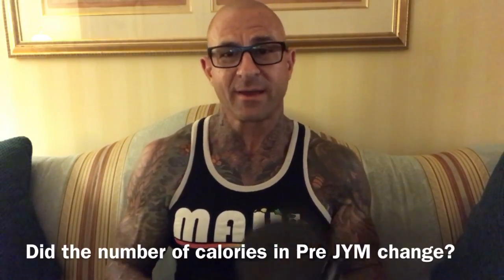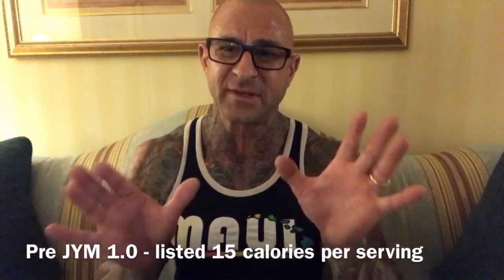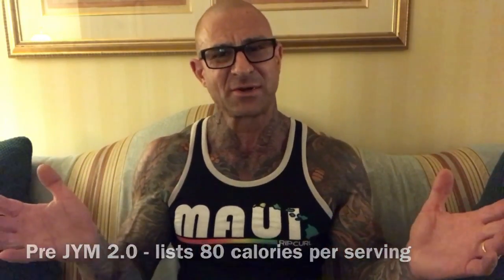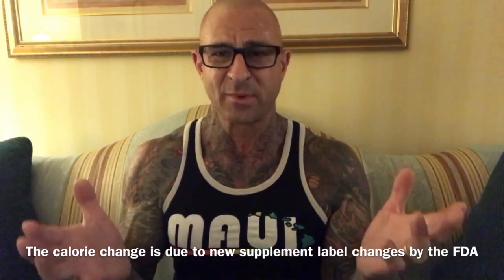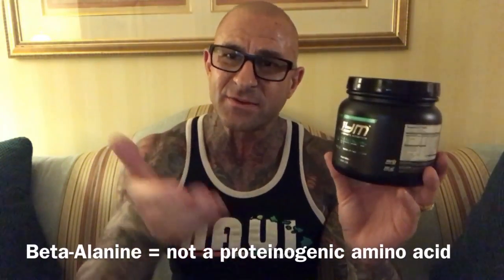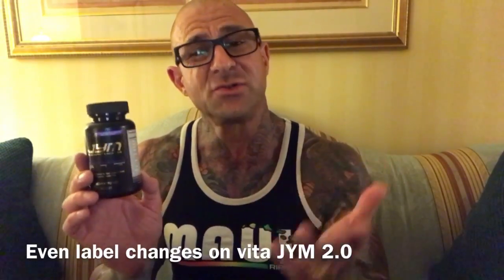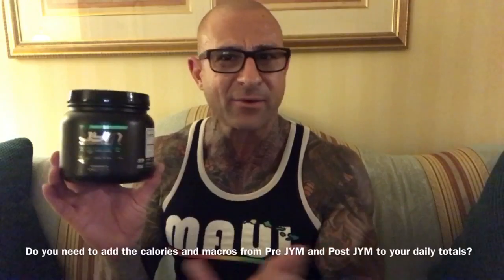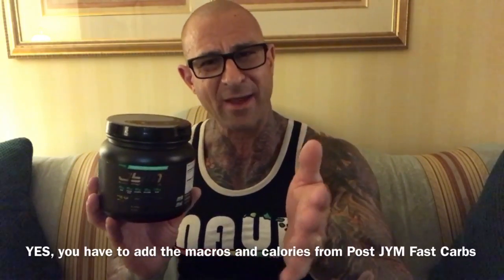Did the number of calories in Pre JYM increase?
A common question I am getting with the launch of Pre JYM 2.0 is whether or not the calories increased. Here I explain the label changes.